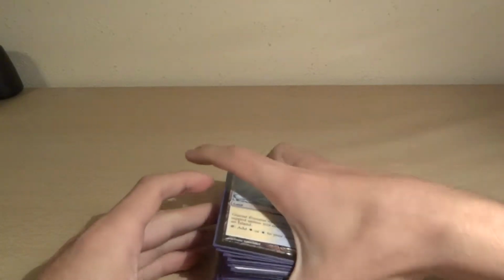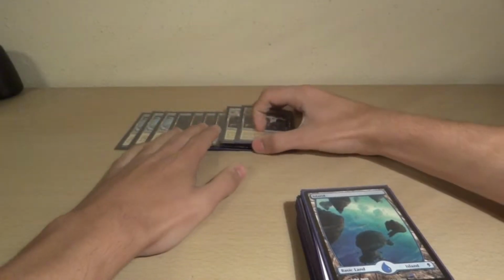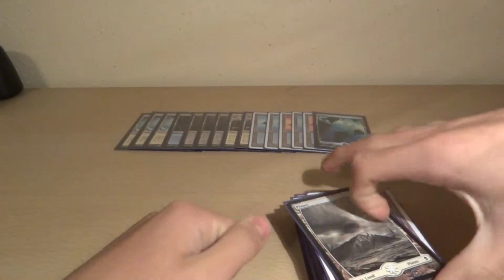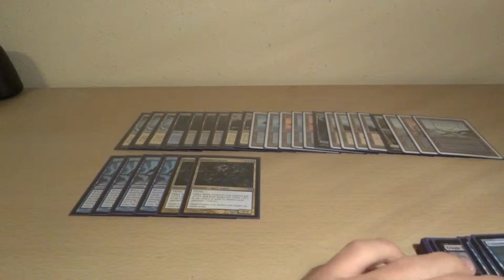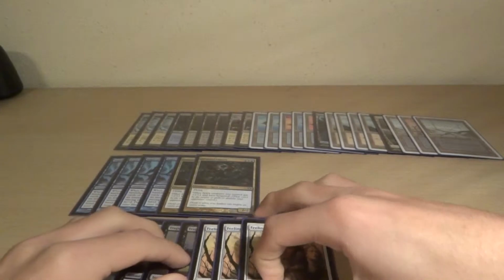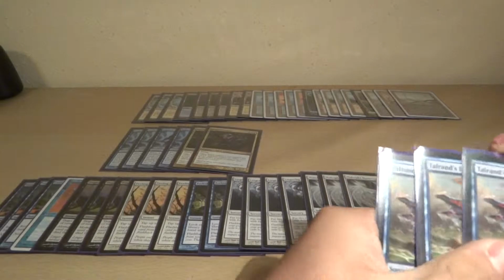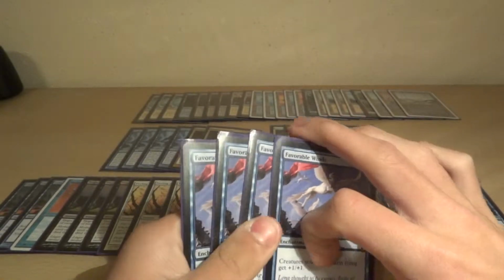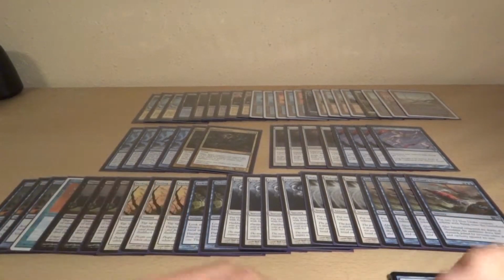MTG Esper Tokens Deck Teck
My take on a budget esper tokens deck.  This is my first "profesional" deck and deck tech.  If you have any improvements or anything else comment.  I may post a video about match ups and improvements.